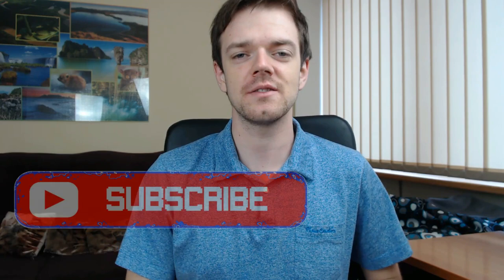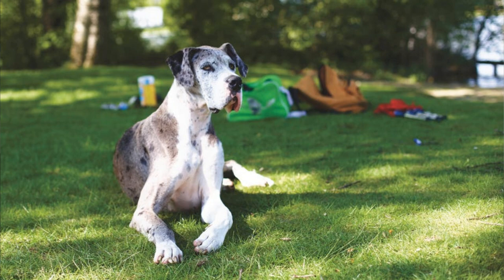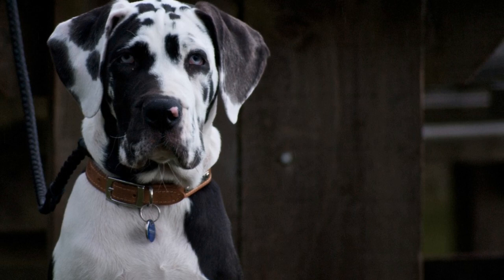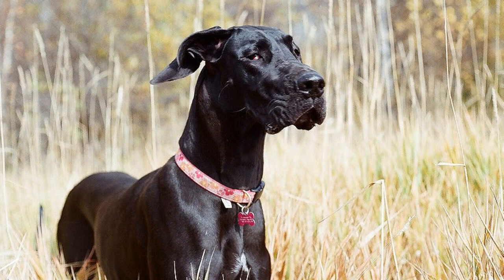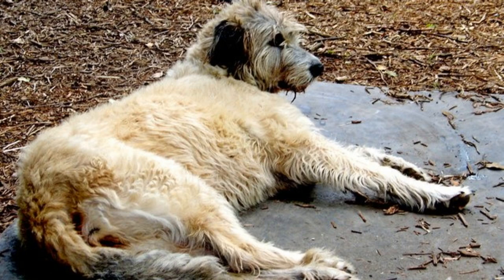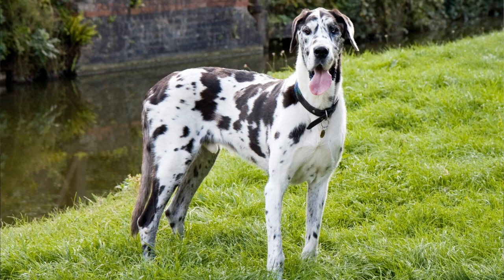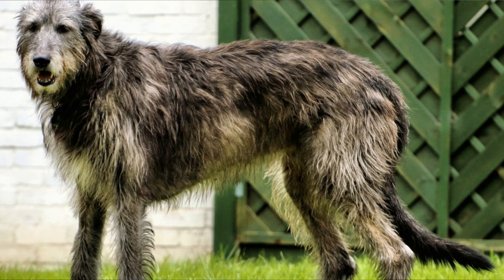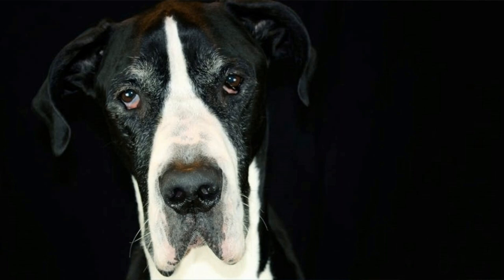Irish Wolfhound vs Great Dane - Comparison - Which One is Bigger?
Great Dane and Irish Wolfhound size comparison - two giant dog breeds. Find out which one is bigger and what are the differences between those two dog breeds.

SHORT IRISH WOLFHOUND DESCRIPTION:
The Irish wolfhound is of ancient origins, mentioned as long ago as 391 AD in Rome, where it was famed as a gladiator and courser. One Irish wolfhound named Aibe is indirectly credited with starting a war in the 12th century, when his owner refused an offer from the King of Ulster of 4000 cows in trade for him.

The tallest of the sighthounds, the Irish Wolfhound resembles a rough-coated Greyhound, although of more powerful build. Great size has been especially valued in the breed. Despite its size, the breed is gracefully built, with an easy and active gait and a proudly held head. The rough coat, which provides protection against the cold and damp, is especially wiry and long over the eyes and under the jaw.

This is a giant breed. That gangly 20-pound puppy will eventually weigh as much as 120 pounds, sometimes more. If your home is reached by stairs, think twice before getting this breed. How will you get him up and down if he is incapacitated?

SHORT GREAT DANE DESCRIPTION:
The Great Dane, also known as the Apollo of dogs, is a giant breed. The Dane is German in origin, not Danish. The breed is thought to have been around for more than 400 years. Great Danes descend from mastiff-like dogs that were bred by German nobility to protect country estates and hunt wild boar.

His size may seem to require its own zip code, but the Dane’s calm nature makes him more suitable to apartment living than many a more anxious or active breed. While puppyhood may be a challenge in an apartment, a well-socialized and well-trained Dane will be perfectly content to have one good 10 or 20-minute walk a day for his exercise.

This regal breed combines great size and power with elegance. They are square proportioned and well balanced. The gait is strong and powerful with long, easy strides.  The coat is short, thick, and glossy. The Great Dane is most noteworthy for its majestic carriage and appearance.